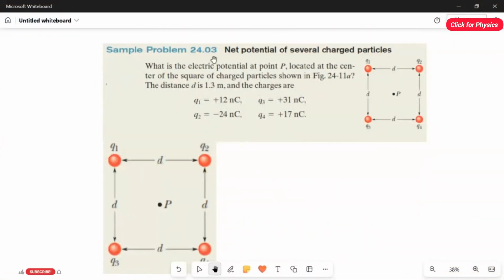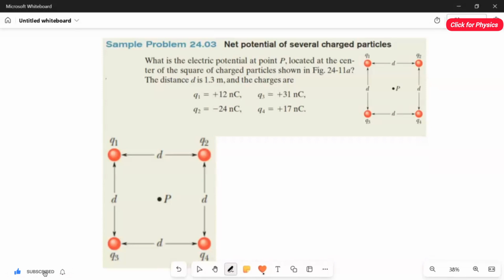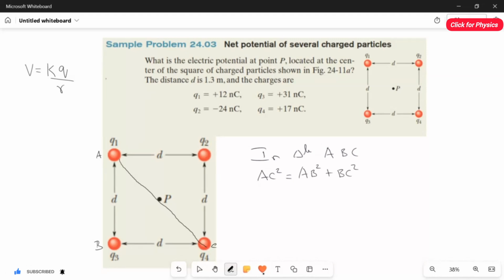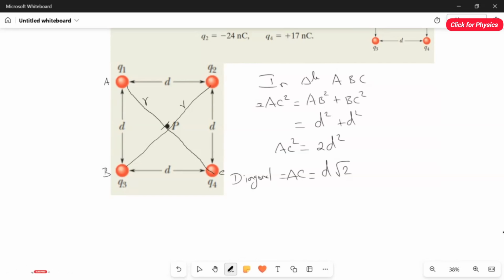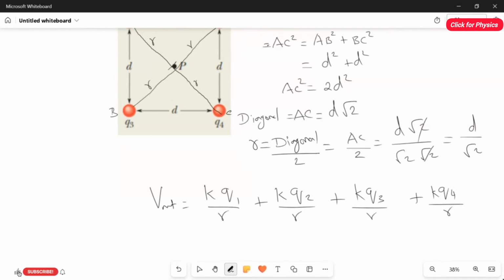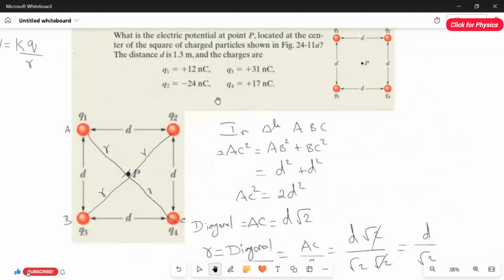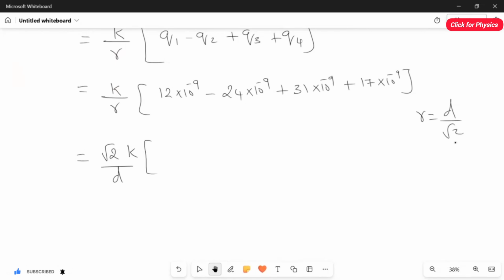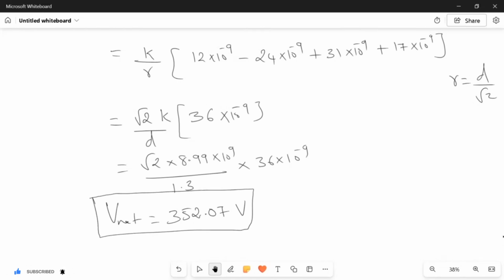Chapter 24 – Sample Problem 24.03 - Electric Potential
What is the electric potential at point P, located at the center of the square of charged particles shown in Fig. 24-11a? The distance d is 1.3 m, and the charges are q1=12nC, q2=-24nC, q3=31nC and q4=17nC.